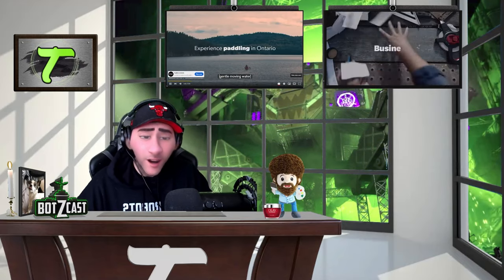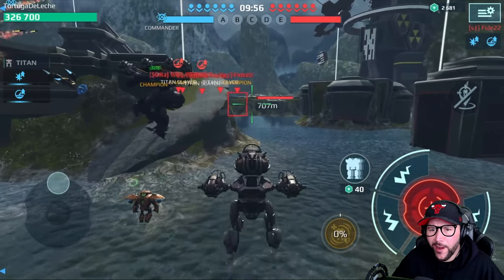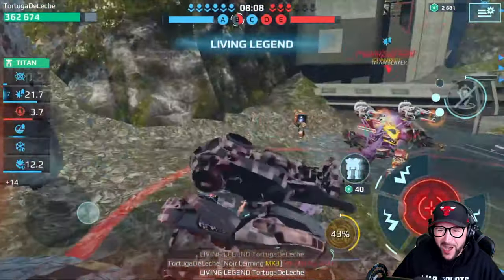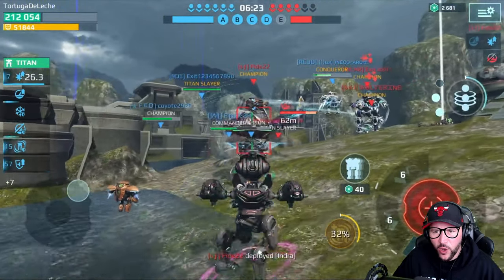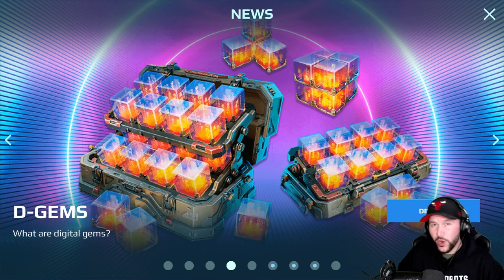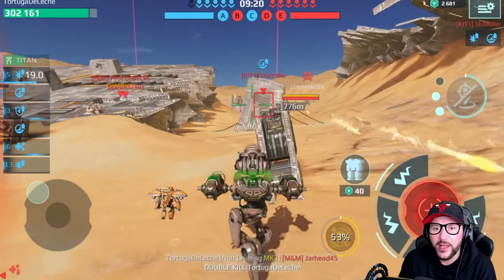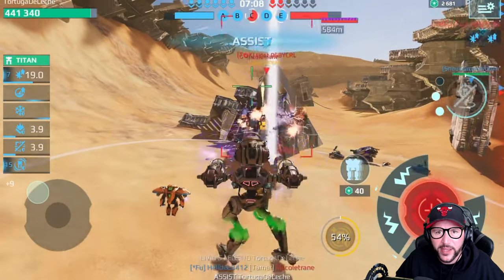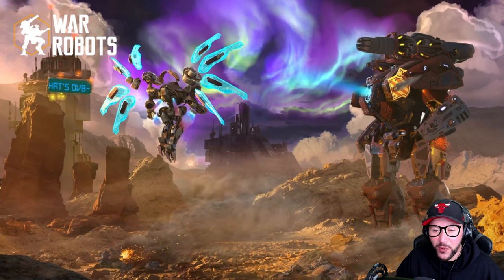Noir Shenlou Giveaway WRwinNShenlou [WR]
💥 Get In Game Items Thru WebShop💥 Use Code TONY_WR To Support Me

Martian X Discord

Dashboard | Spring

iOS / U5CK0S
Android  / CJ3OYD

Intro:
Halcyon - Runaway